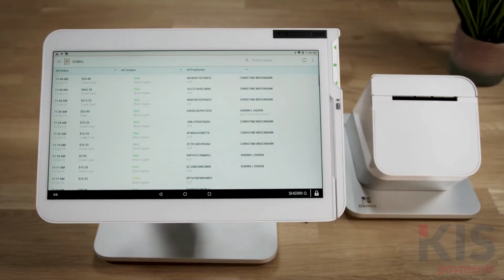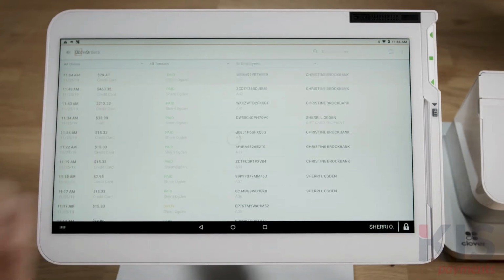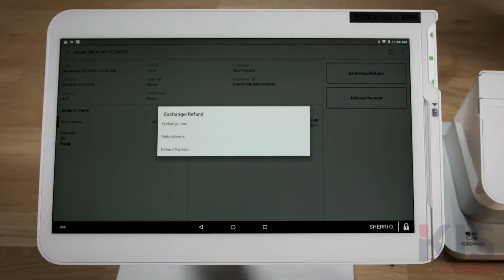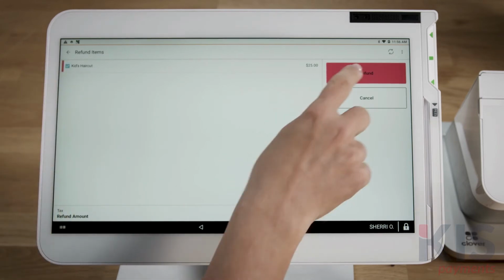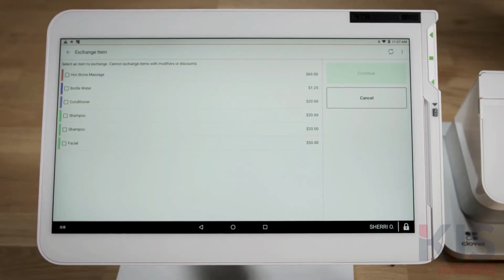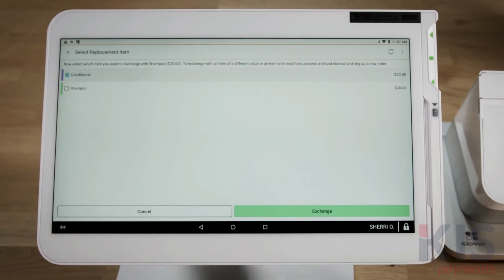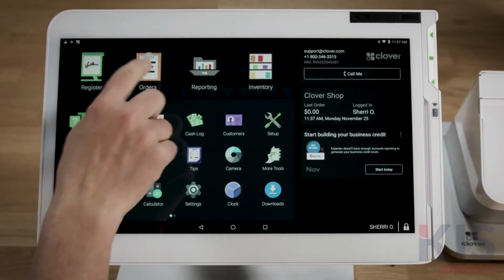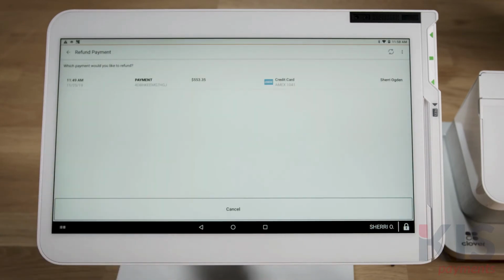Clover Returns, Refunds, and Exchanges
This tutorial carefully outlines how to easily initiate returns, refunds and exchange items from your Clover device.